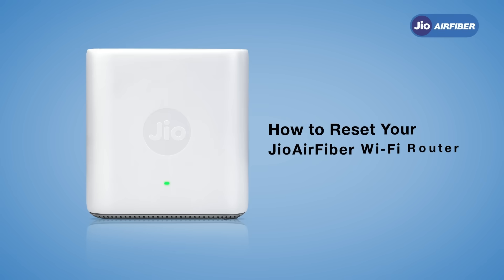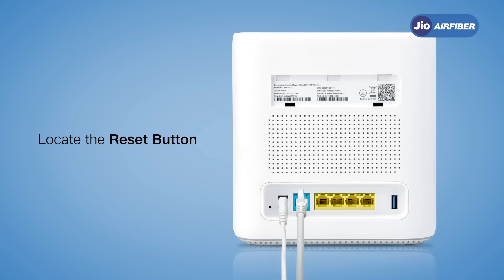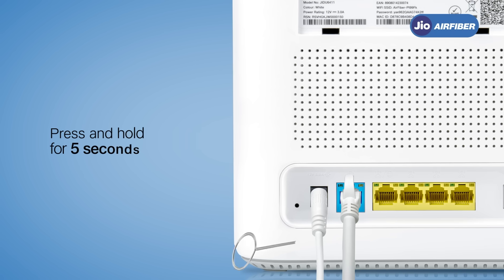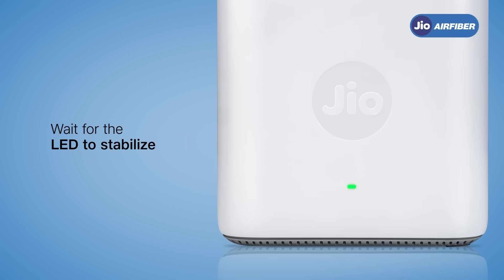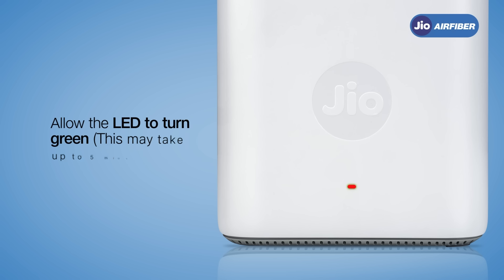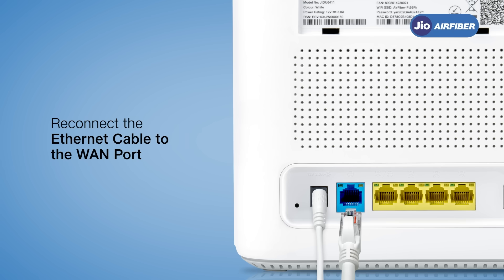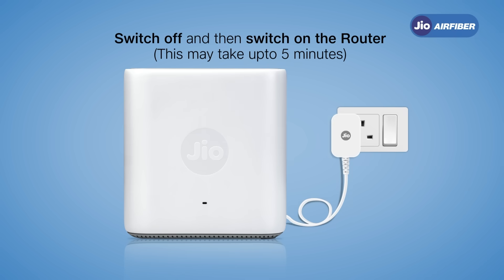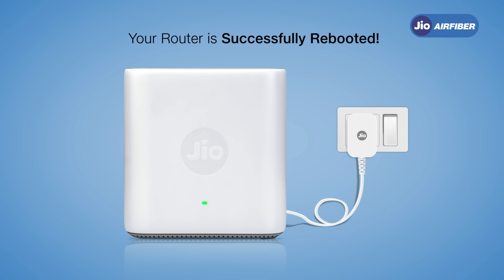How to Reset your JioAirFiber Wi-Fi Router?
Watch this video to know how you can reset your JioAirFiber Wi-Fi router. Just follow the simple steps mentioned in the video.